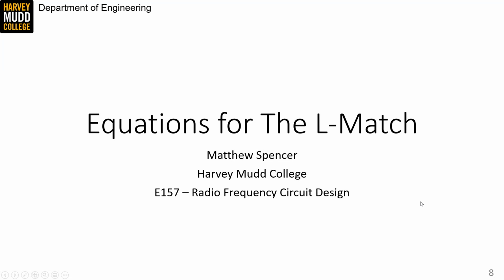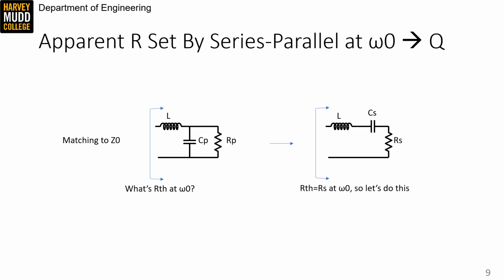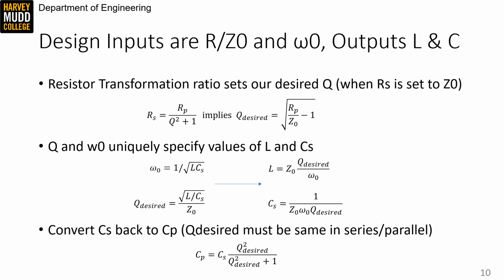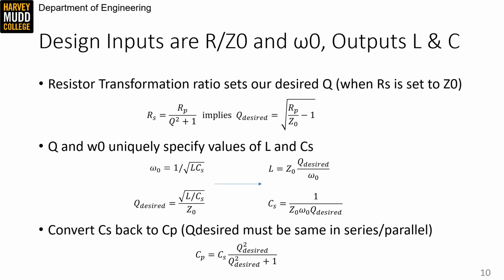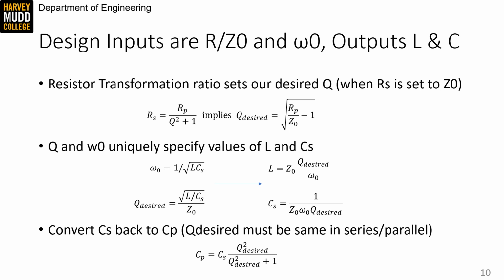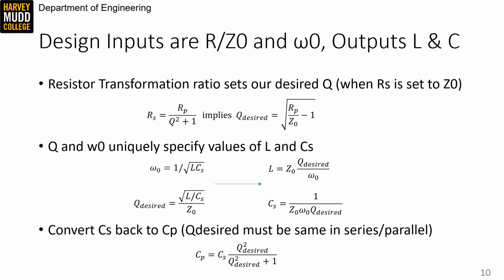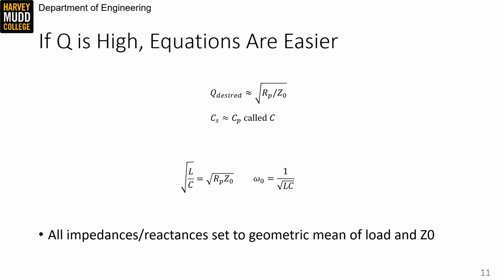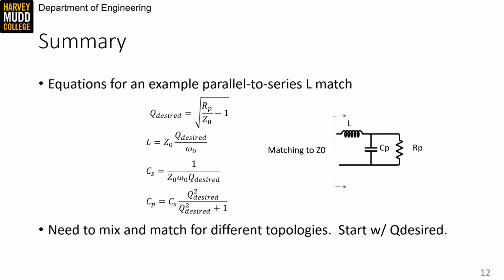HMC E157 Lec08 V02 L Matching Network Design Equations